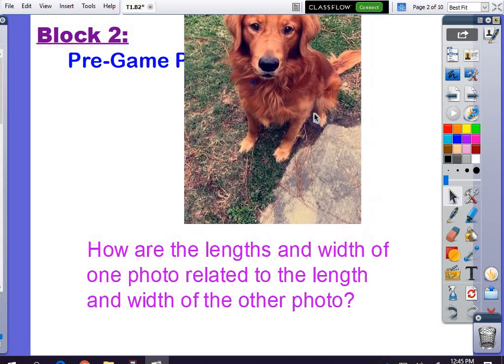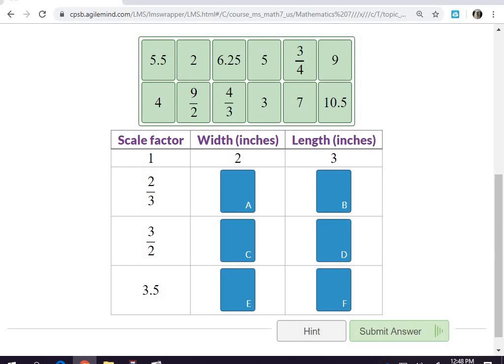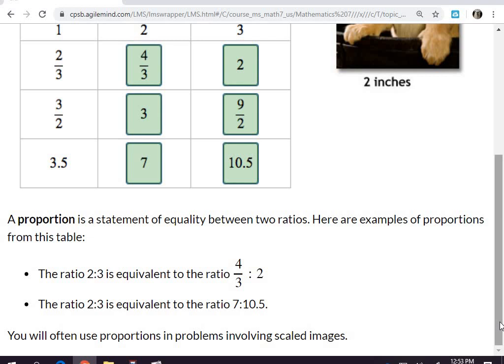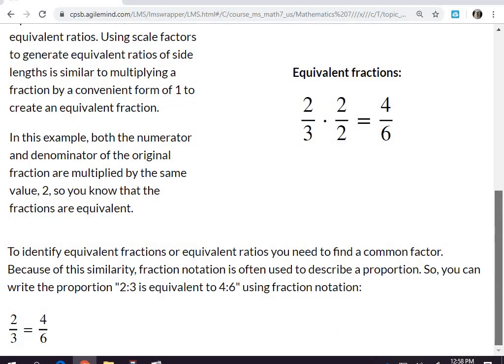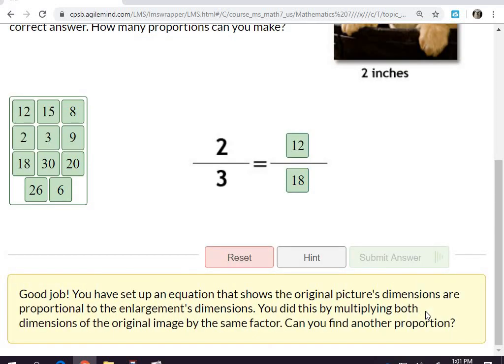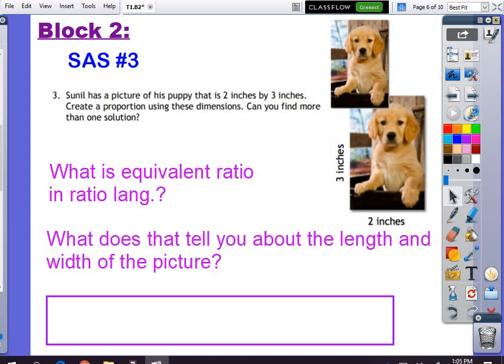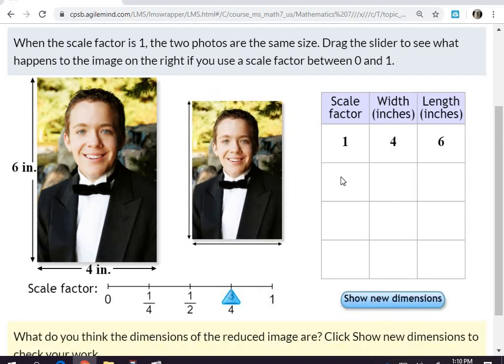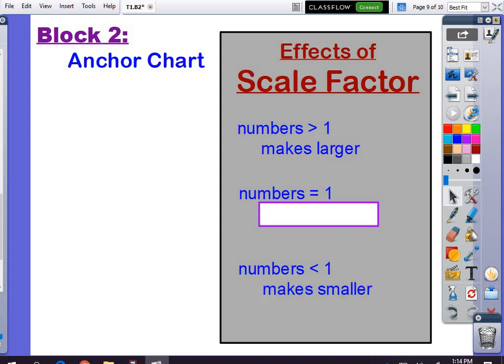Topic 1- Block 2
Topic 1: Using Ratios
Block 2